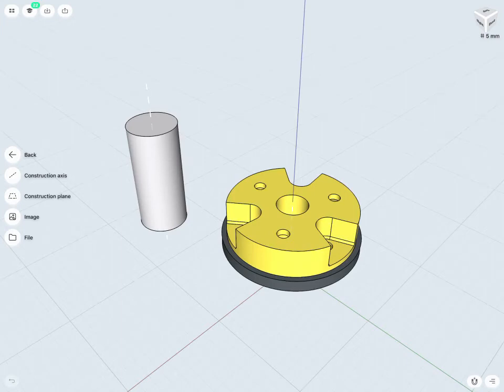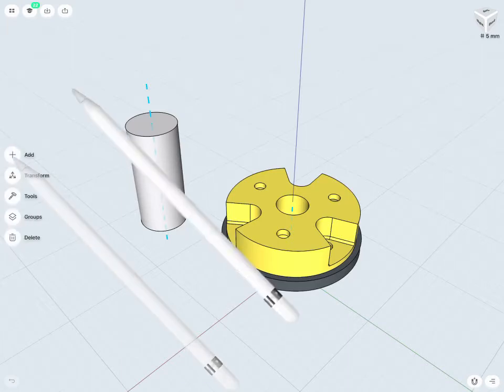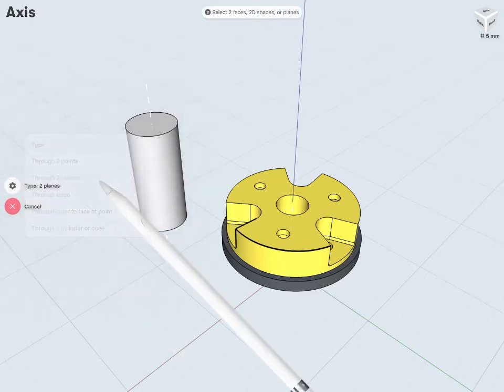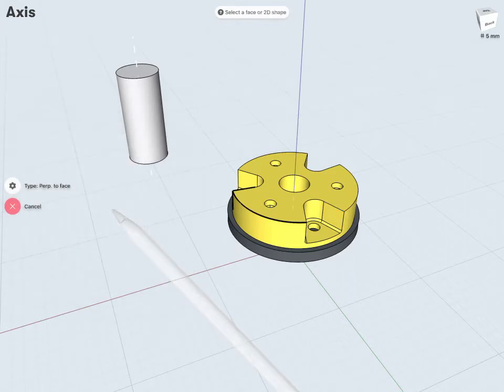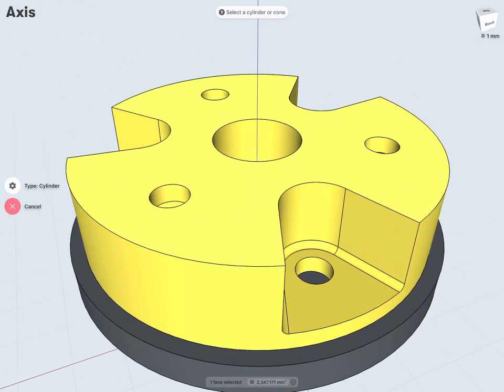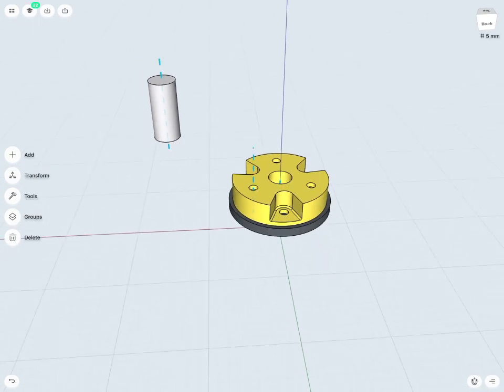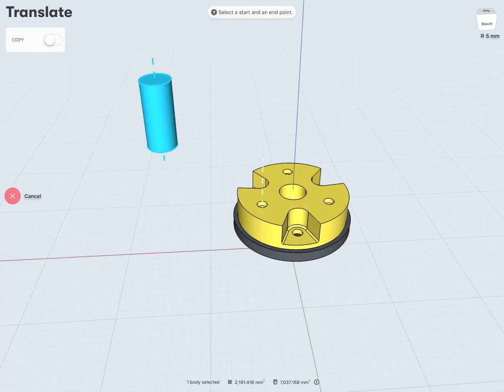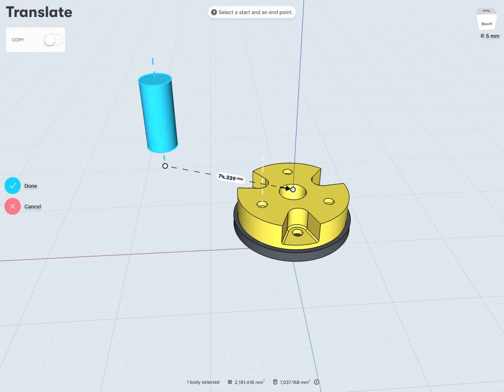Construction Axis | Shapr3D for Beginners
The Construction axis tool lets you create specific axes anywhere in your design. Understand the different types of construction axes and different methods of using them.

Topics covered: Construction geometry, Construction Axis